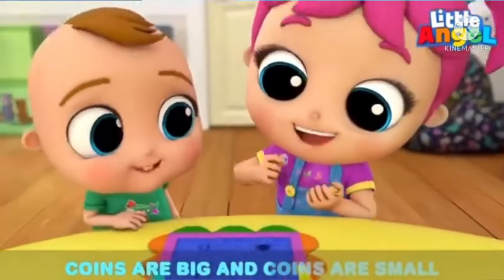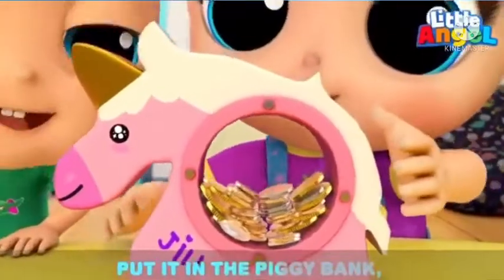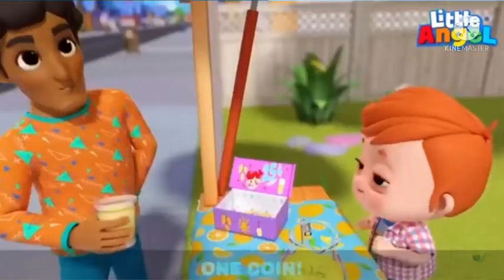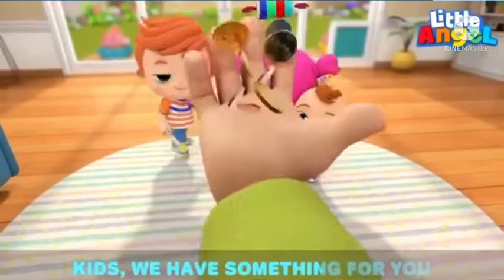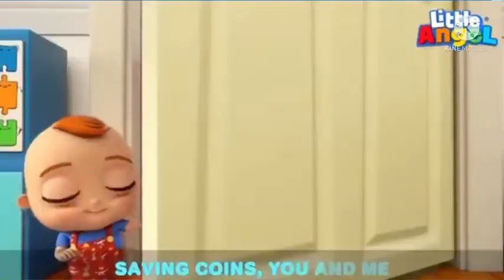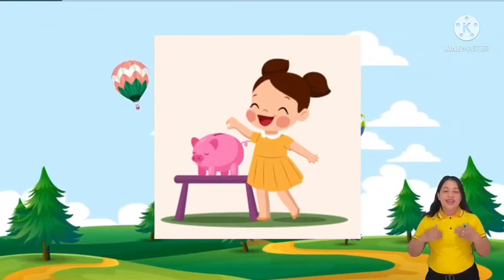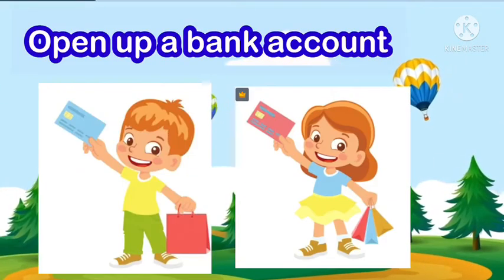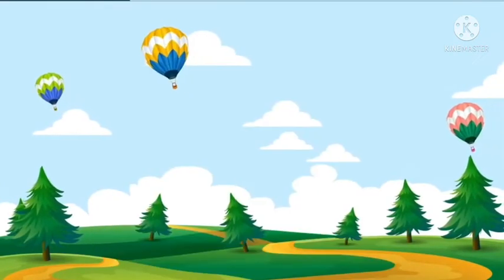Ways How to Save Money | by Teacher Kathe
Topic: Follow King Rama lX’s steps - 2nd Day